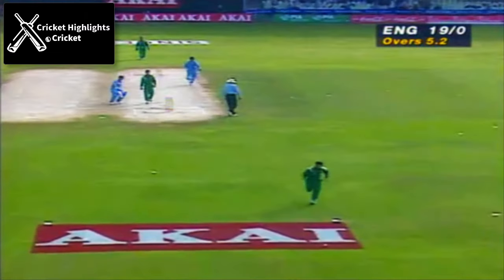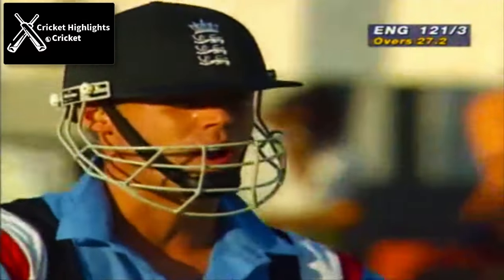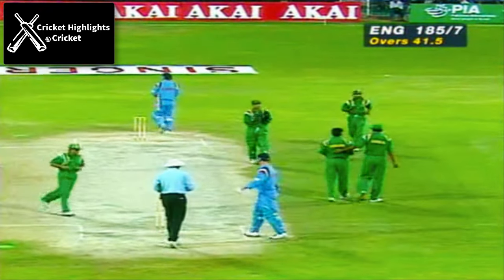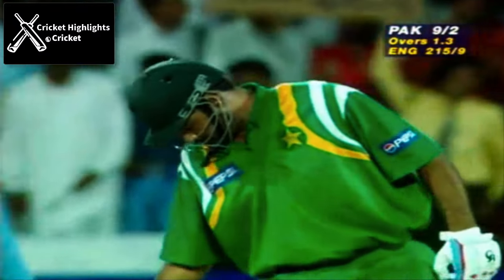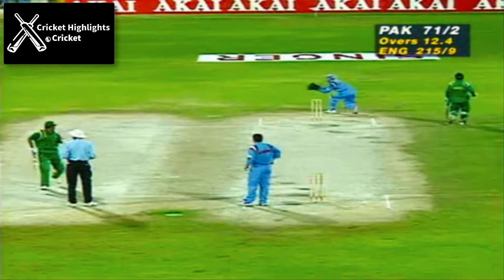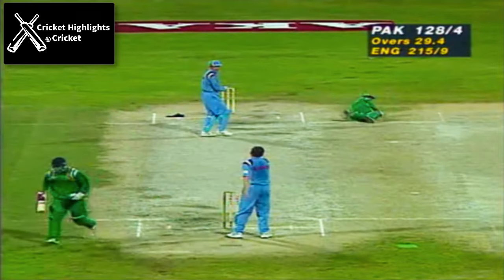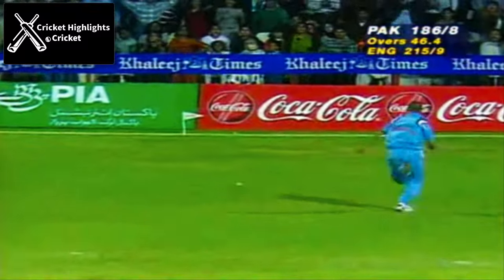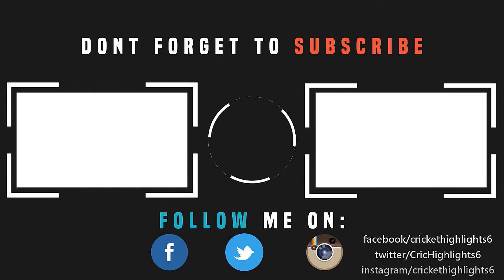Pakistan vs England Match 5 Sharjah Akai Singer Champions Trophy 1997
England vs Pakistan Sharjah Akai Singer Champions Trophy 1997 Match 5

Pakistan vs England Classic Match Sharjah 1997

Pak vs Eng Sharjah 1997 Classic Cricket Match

England vs Pakistan Sharjah Cup 1997 Match 5

Eng vs Pak Sharjah